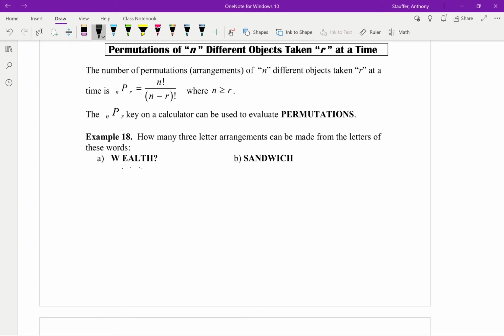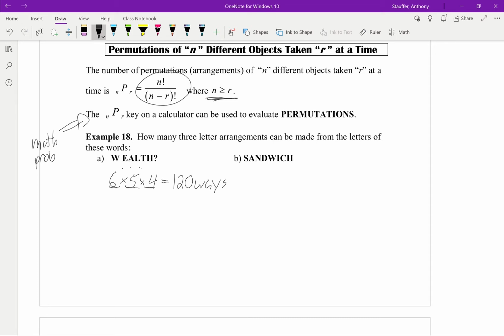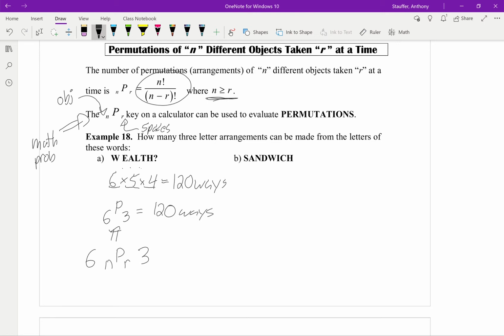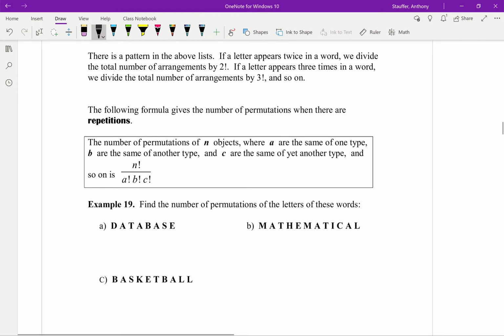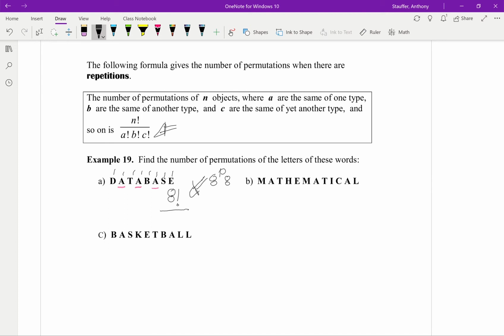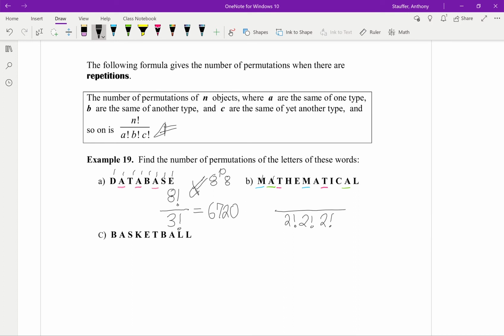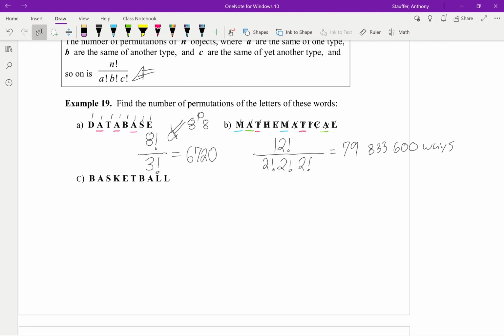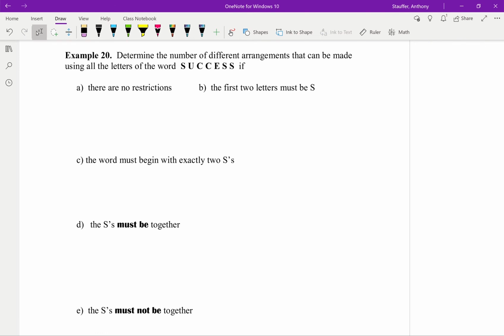11 2 2 Perms, similar objects